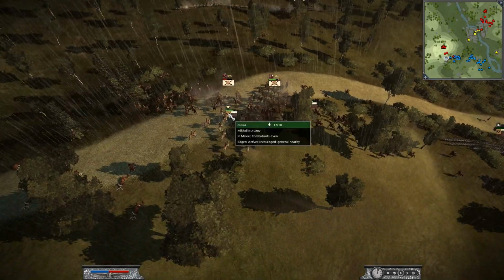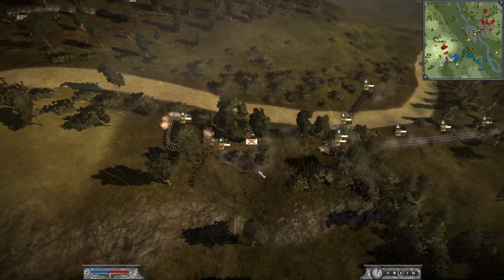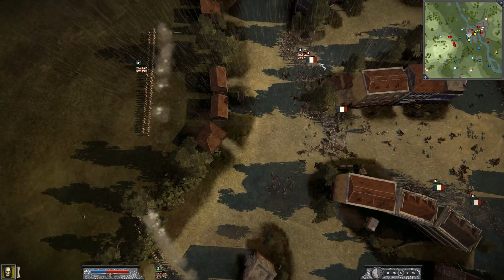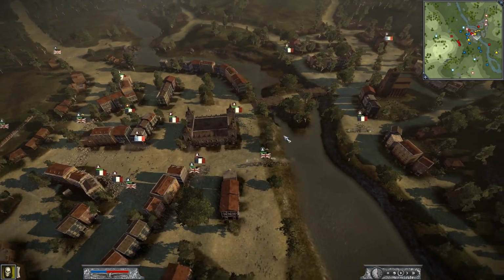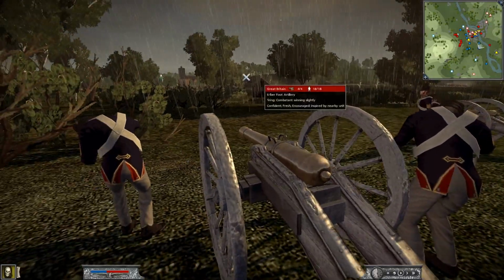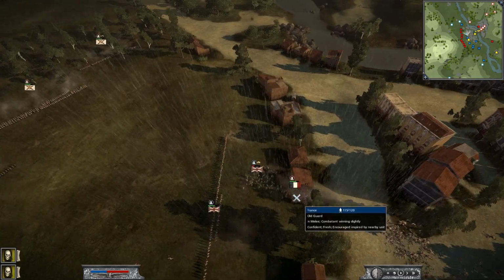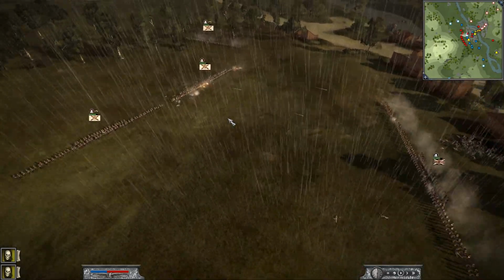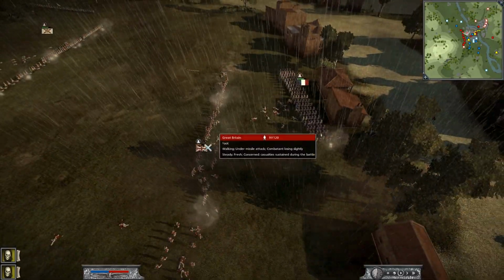Napoleon Total War MP Gameplay #12: Of gods and guards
The future of Britain must be safeguarded somehow.

Enjoy the MP gameplay commentary and share it with others! Experience heart-stopping renaissance action during the Napoleonic era in this video.

Map: Lodi